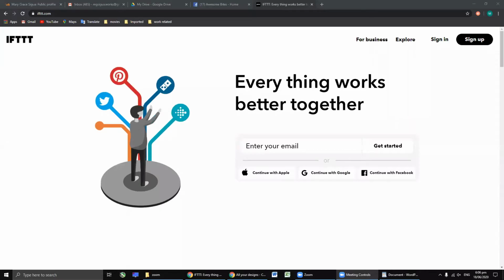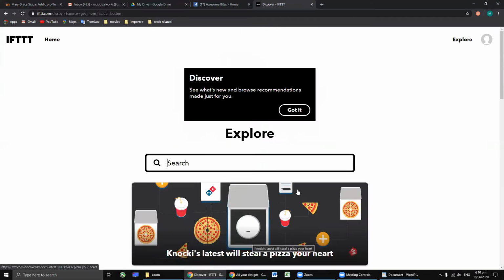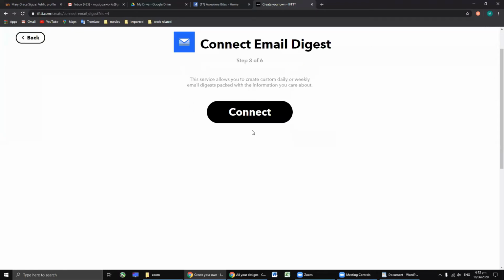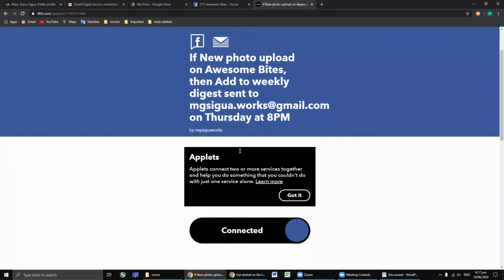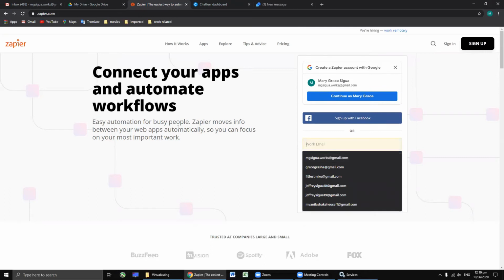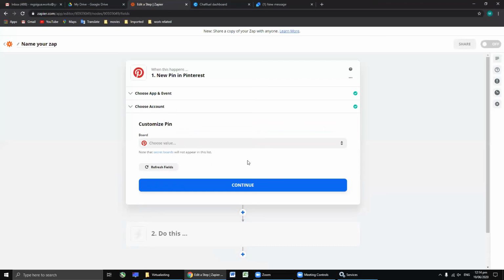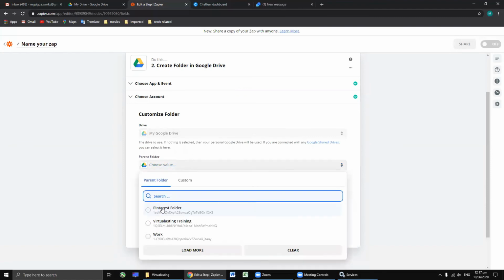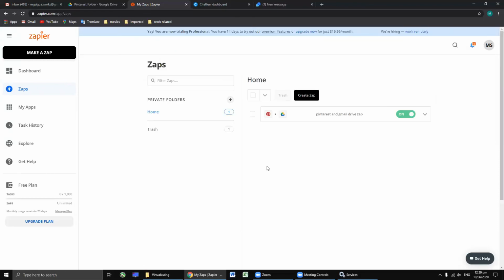IFTTT Tutorial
This is the basic IFTTT Tutorial that I've learned in Virtualasting training.